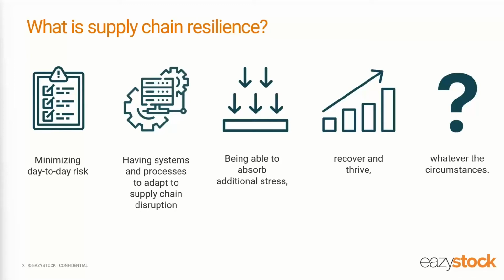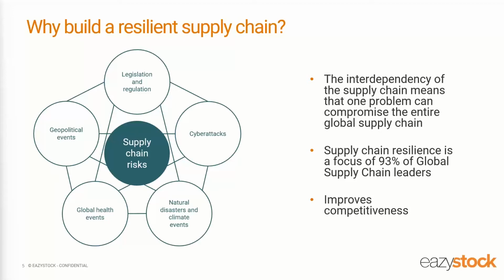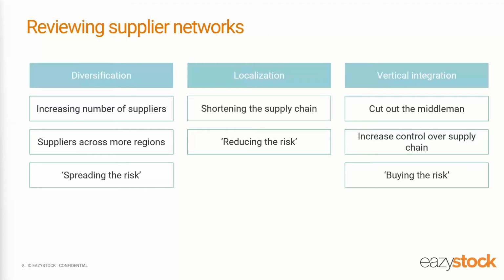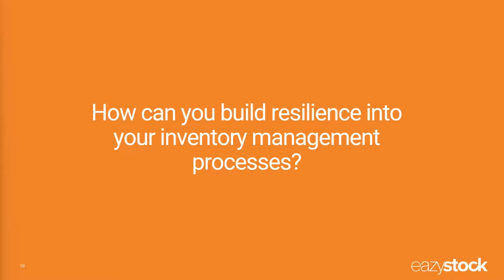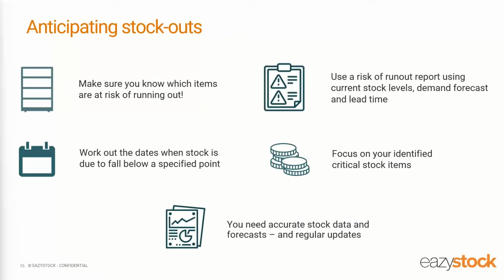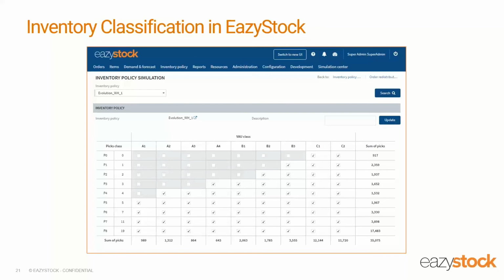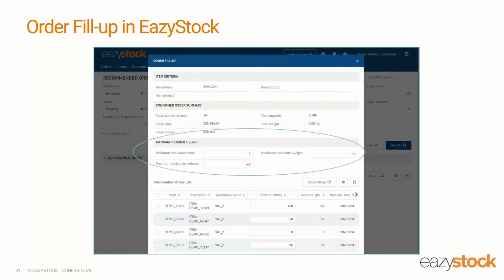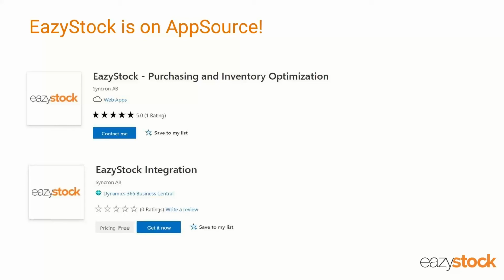Build Resiliency into your Supply Chain with Better Inventory Management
Unfortunately, supply chain impacts from the pandemic aren’t going away just yet. But EazyStock’s inventory optimization solution can help you mitigate the worst of them and strengthen your inventory management to be more agile.

 With EazyStock, you can:
- Eliminate surprise stock-outs
- Proactively manage your critical items
- Collaborate closely with vendors and customers
- Move your inventory to where it’s needed

EazyStock is a cloud-based inventory optimization solution for wholesalers, distributors and manufacturers. EazyStock integrates with your ERP using a pre-built connector. The solution automates demand forecasting, recommends purchase orders, and executes replenishment – leaving you free to grow your business.